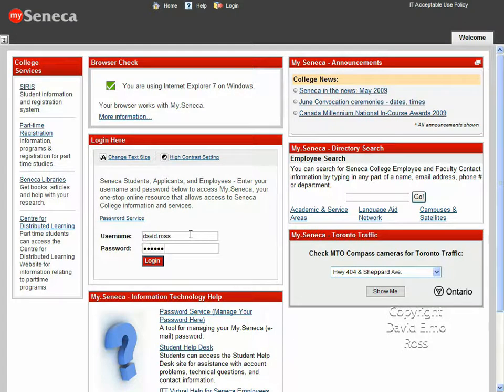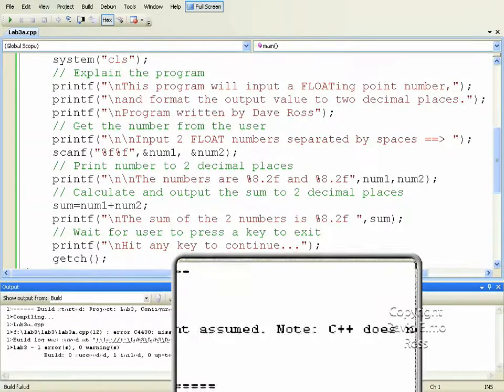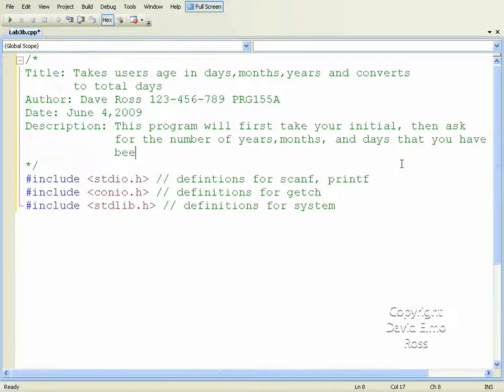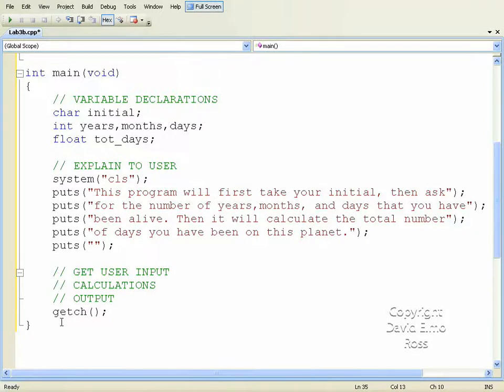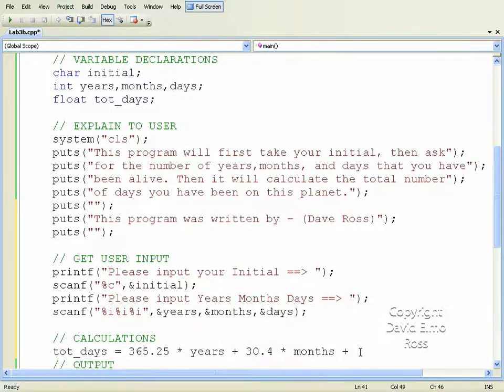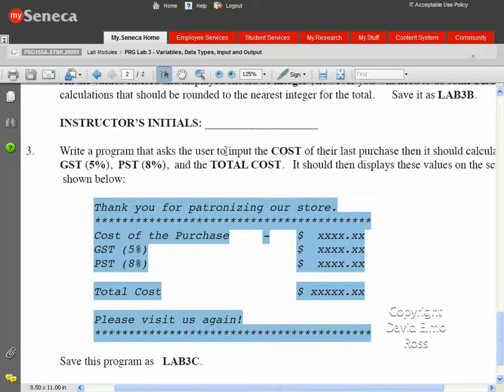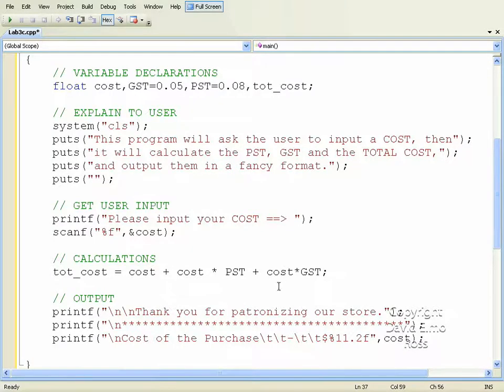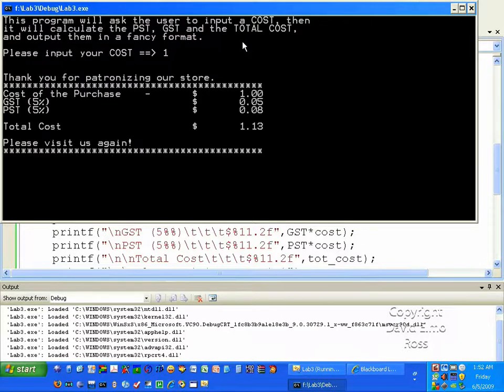Lab3 Variables, Data Types, and Input Output